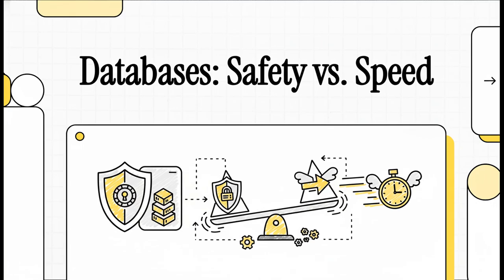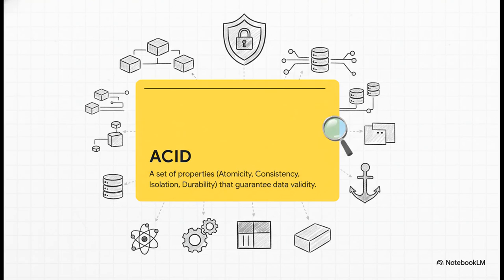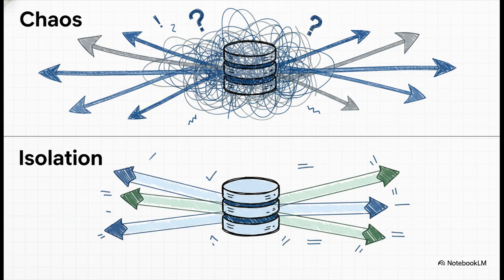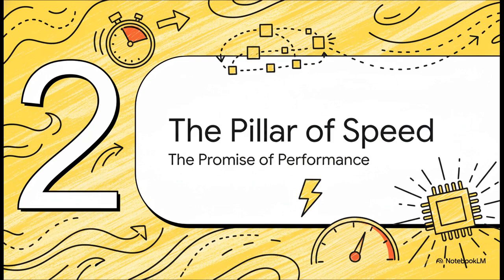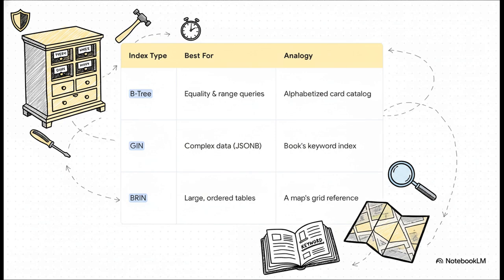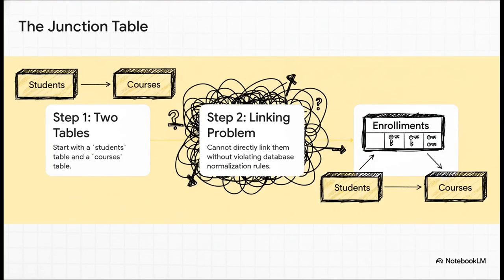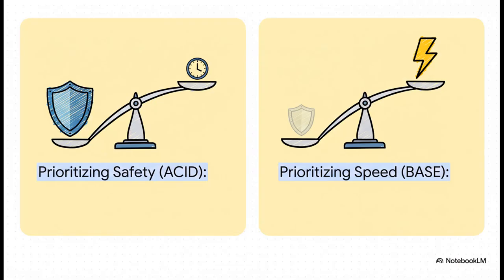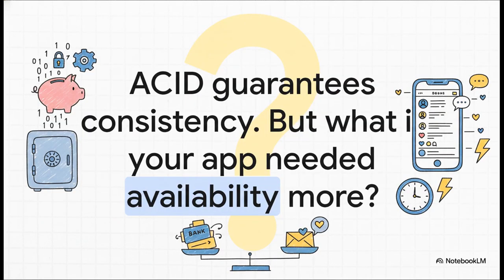The Database Dilemma Every Developer Faces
Every app needs a database, but should you optimize for iron-clad safety or blazing-fast speed? In this video, we break down the ultimate database tug-of-war. Whether you're architecting a highly secure cloud accounting software where every penny must be tracked, or building a high-traffic marketplace app that needs to load instantly, choosing the right database model is critical.

What you'll learn in this video:

The Pillar of Safety (ACID): Why relational databases (like PostgreSQL) rely on Atomicity, Consistency, Isolation, and Durability to prevent catastrophic data loss.

The Pillar of Speed: How indexes (like B-Tree and GIN) allow you to query billions of rows in milliseconds.

The Indexing Trade-off: Why adding indexes speeds up reads but slows down writes.

ACID vs. BASE: Understanding the CAP theorem and when to choose NoSQL eventual consistency over strict relational rules.

Understanding these core concepts will help you build faster, more reliable systems from the ground up.